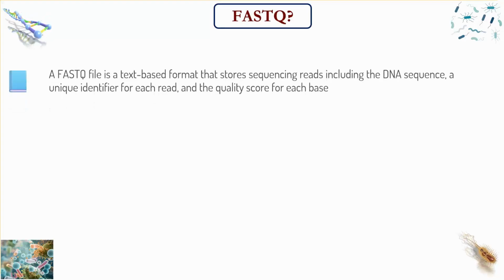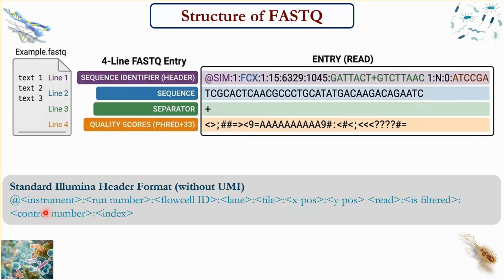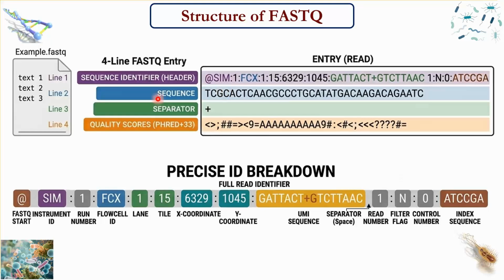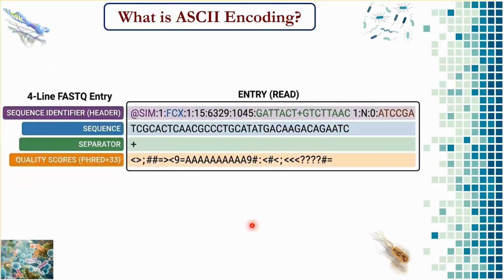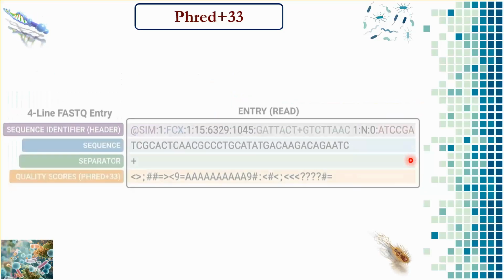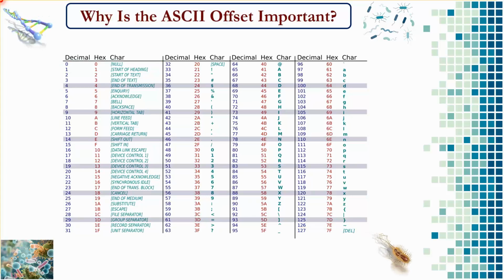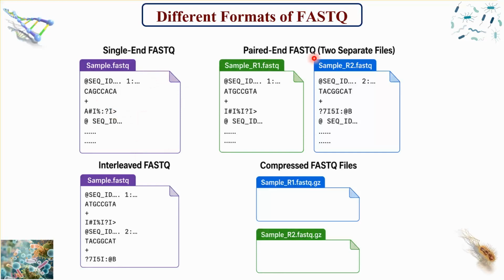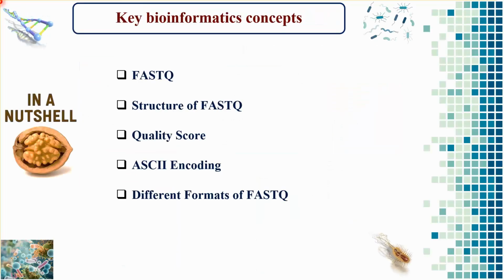8. FASTQ File Format | Key Bioinformatics Concepts